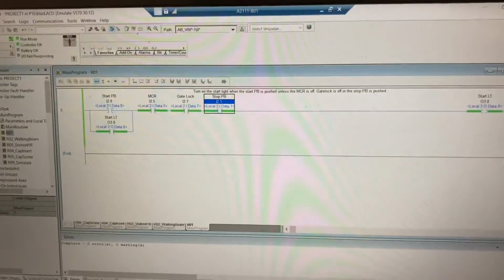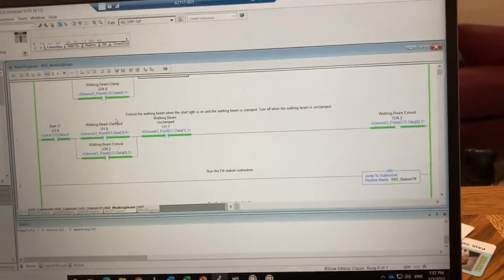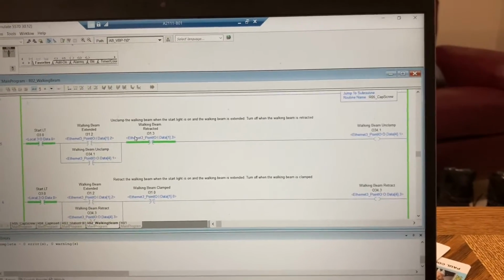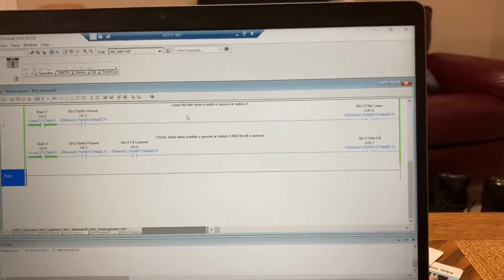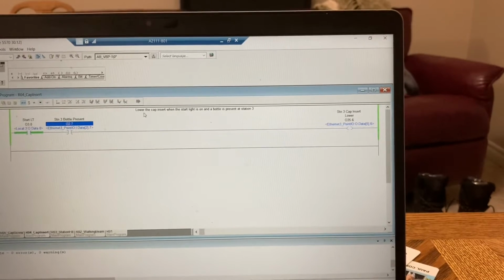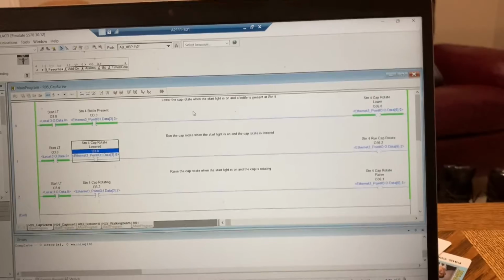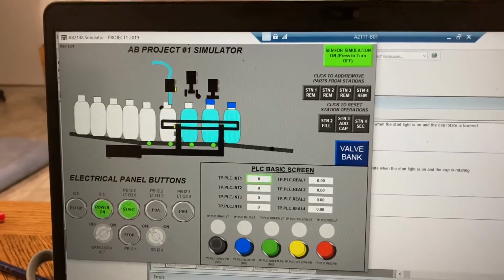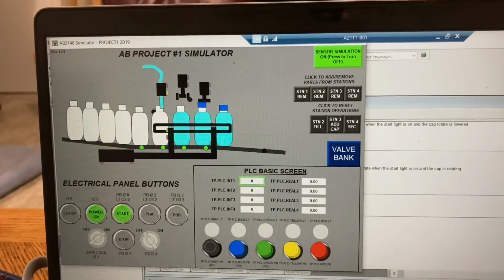Project 1 PLC presentation